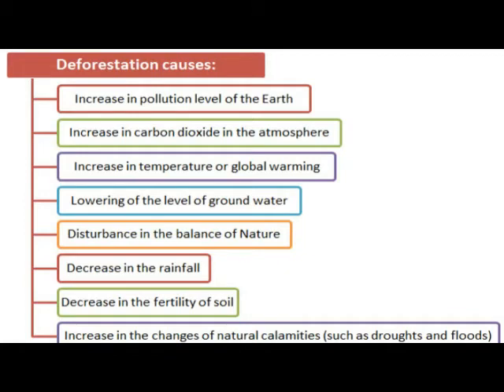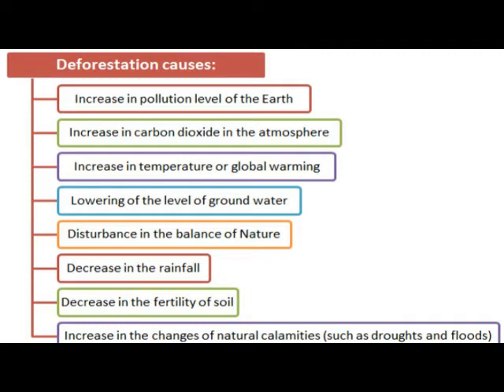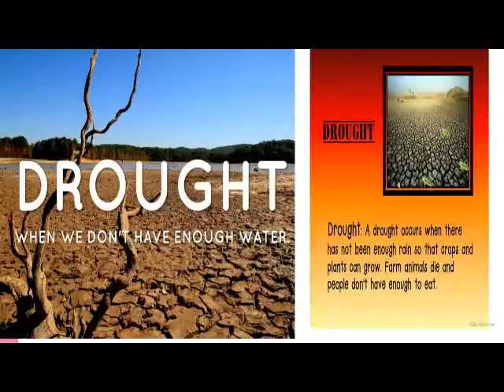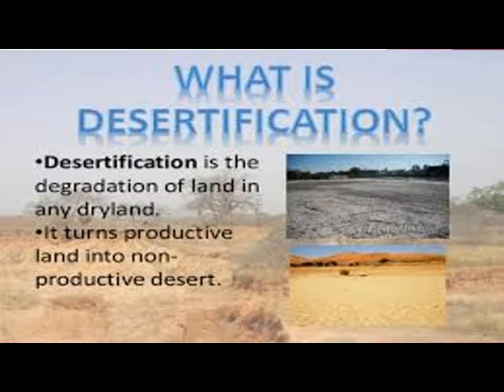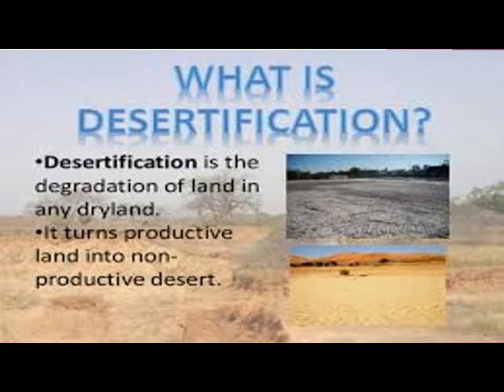Conservation of plants and Animals | Part 01